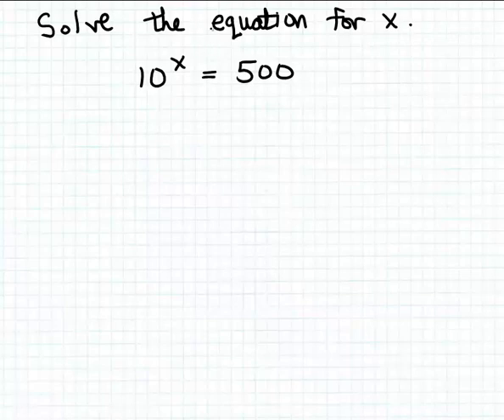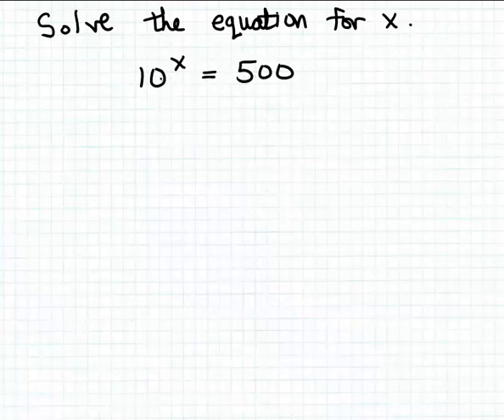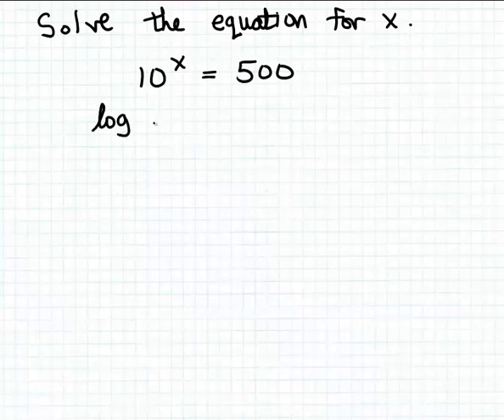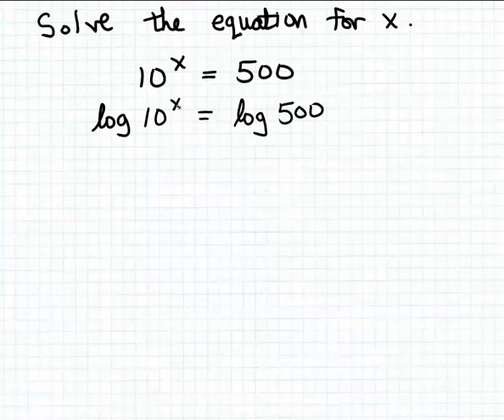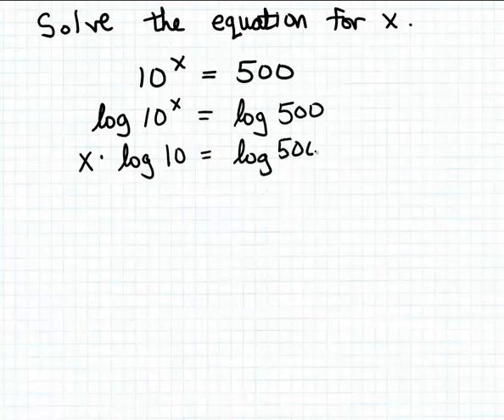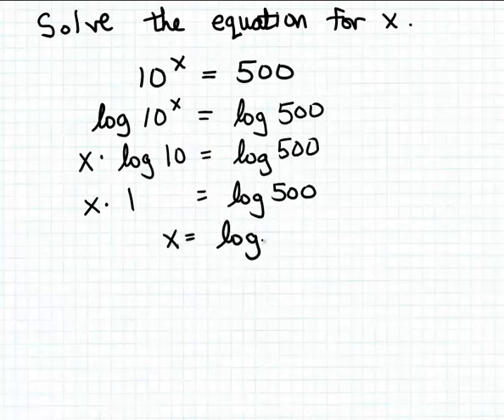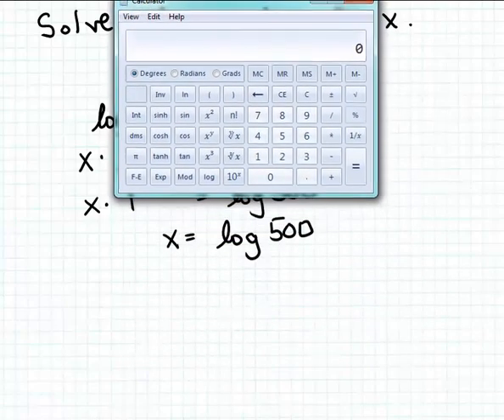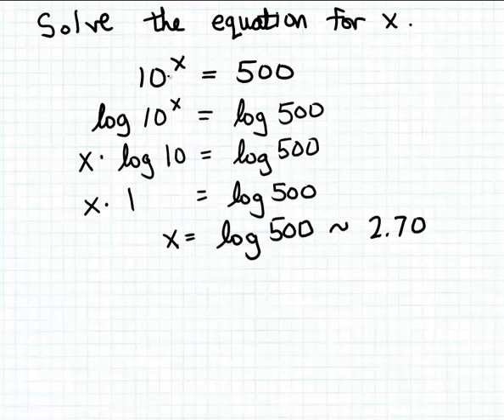Solving a simple exponential equation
How to solve a simple exponential equation